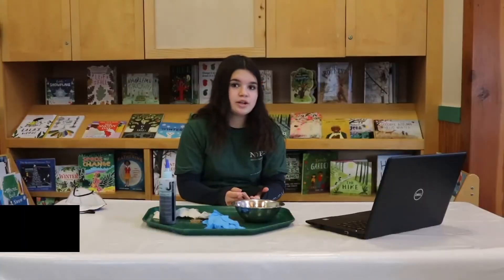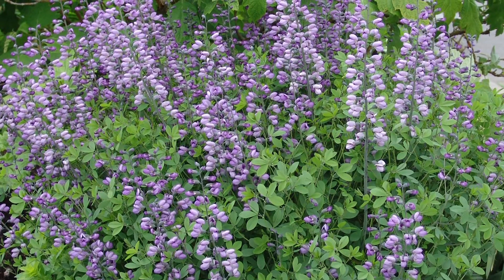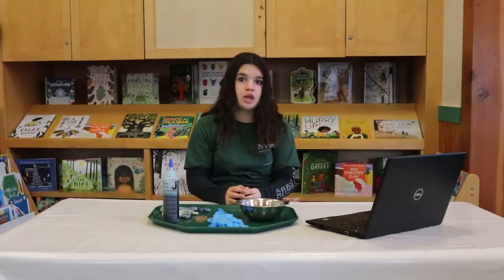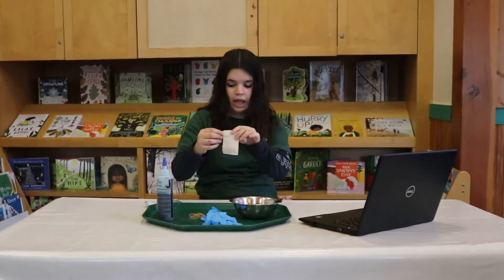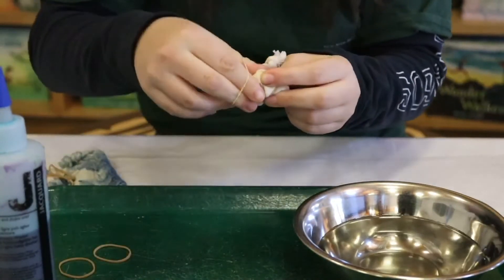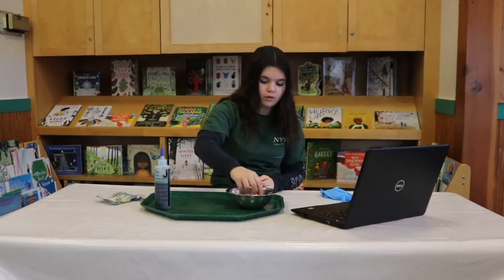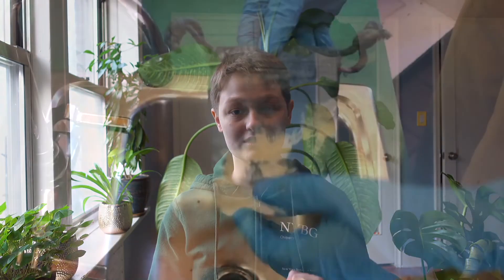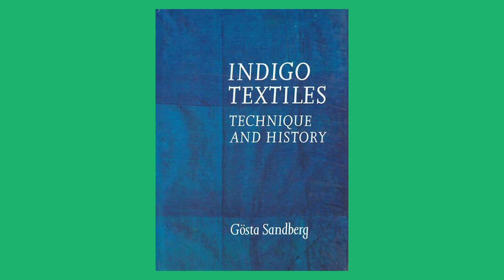Rooted in Plants: Black History Month Indigo Dyeing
NYBG’s Teen Explainers reveal the legacy of the African Diaspora in the plant world.